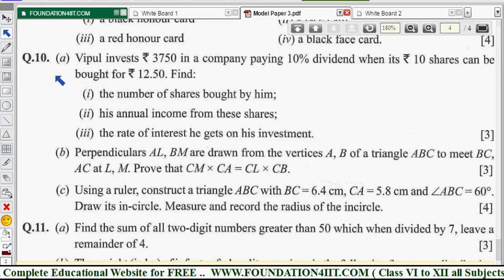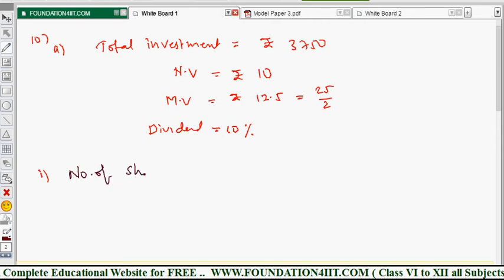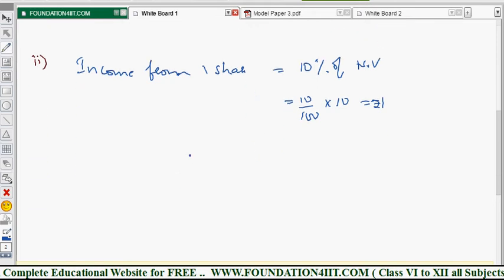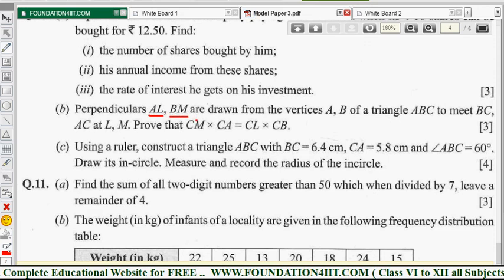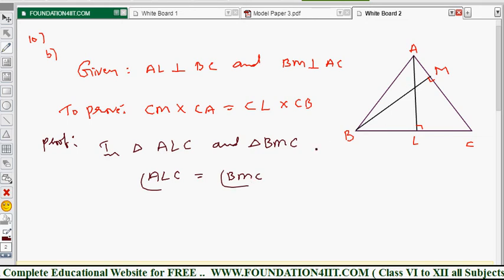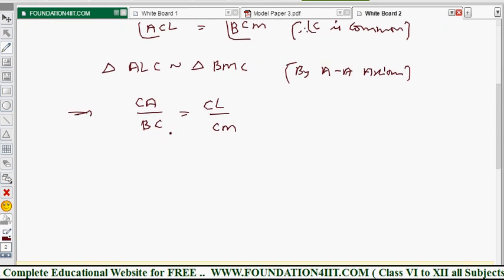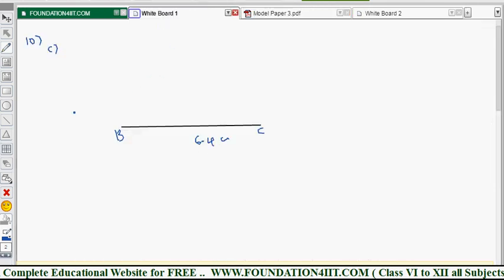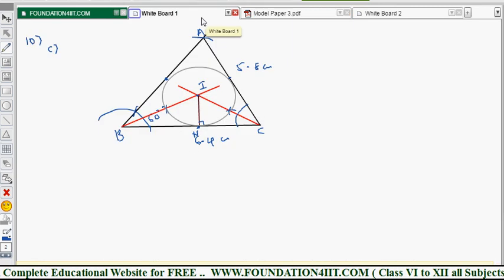Class 10 Maths ICSE Model Test Paper - 3 || Q.No. 10